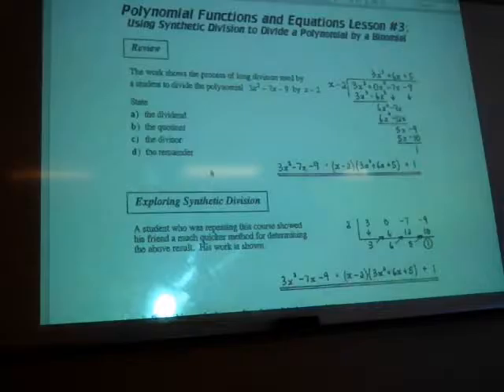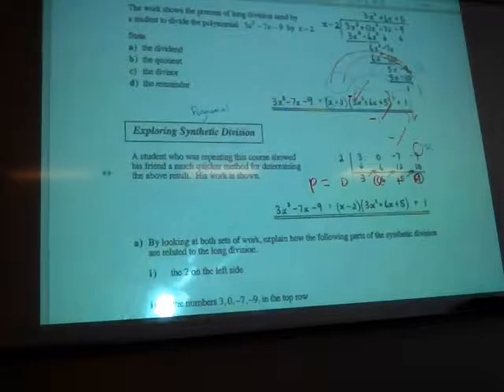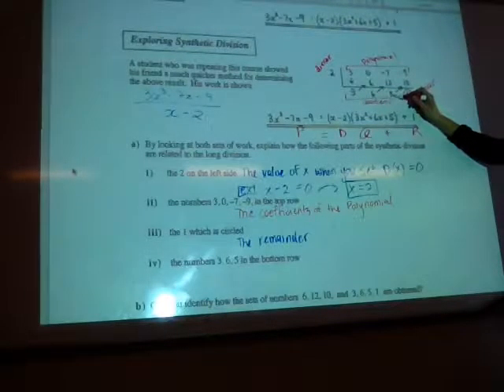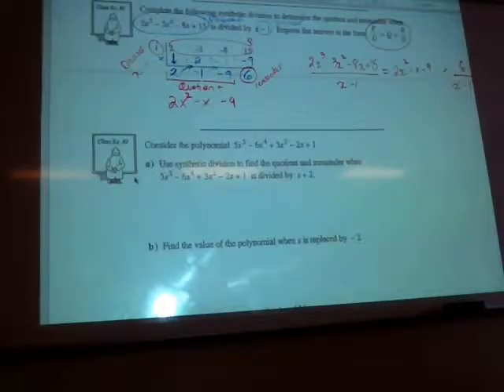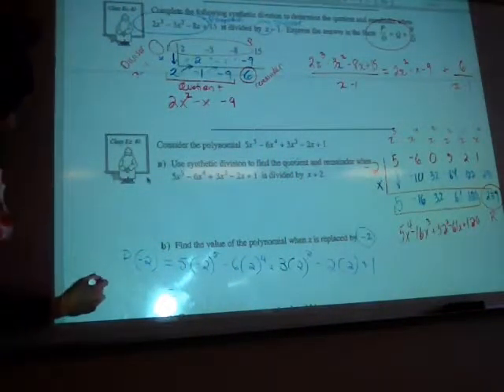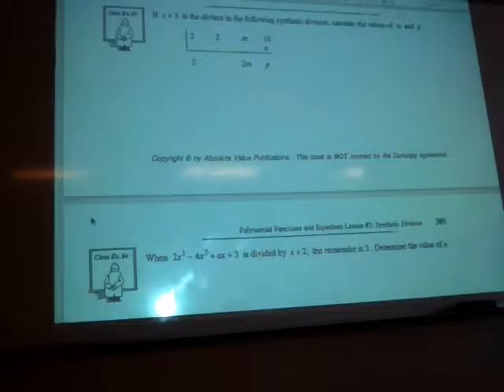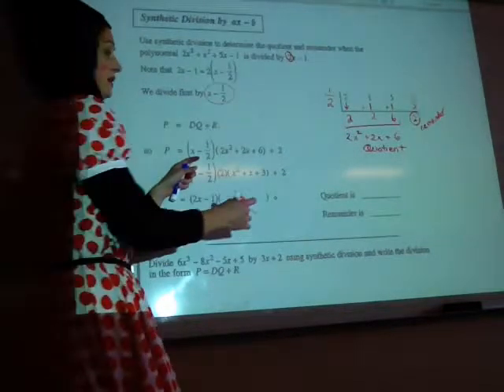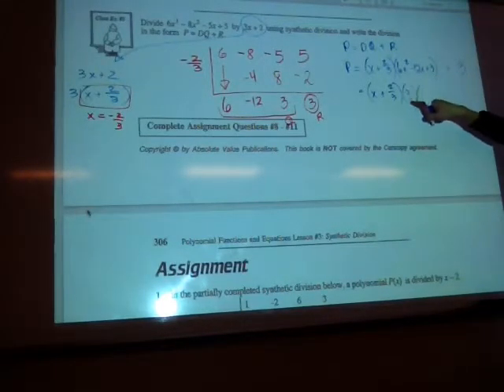Unit 4 - Lesson 3 - Dividing Polynomials - Synthetic Division